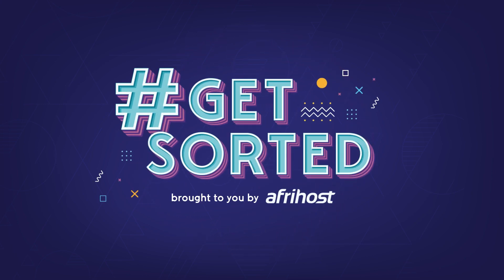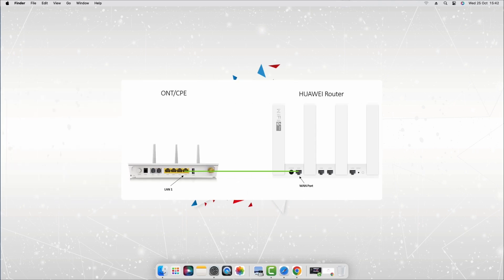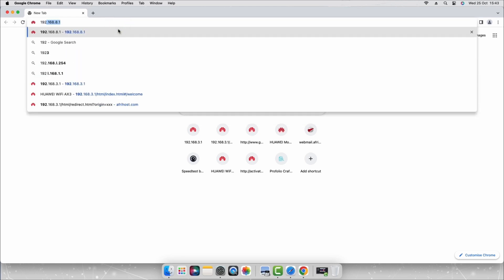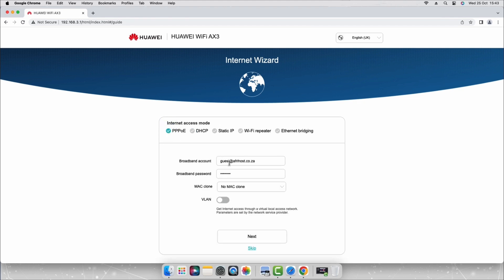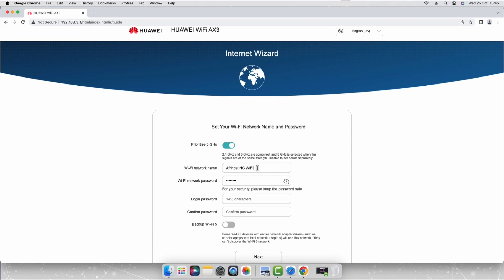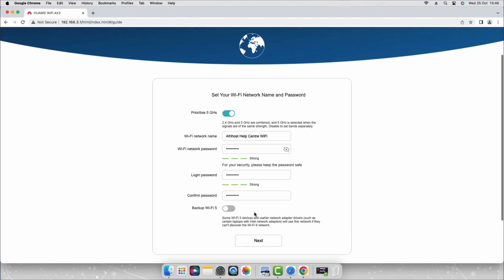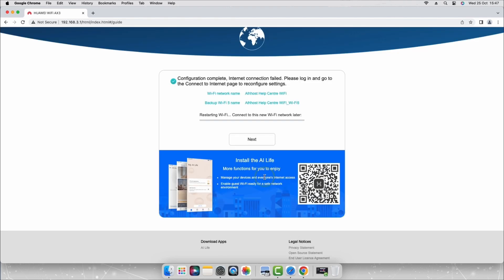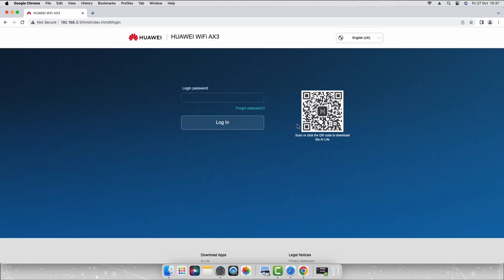How to set up your Huawei WiFi AX3 WS7100 Fibre Router for a PPPOE connection.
You may be required to configure your fibre router for a PPPoE connection with an Afrihost-issued username and password. To authenticate on the network, you must log in to the router and enter your Afrihost credentials.

00:00 Introduction.
00:33 Connect to the WiFi and access the router.
00:53 PPPoE Connectivity set up.
01:24 WiFi set up.